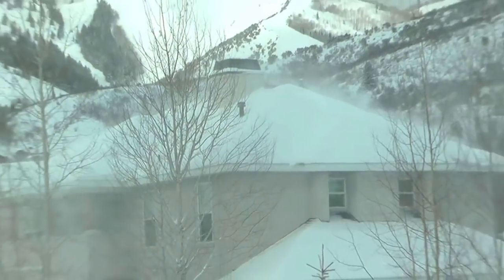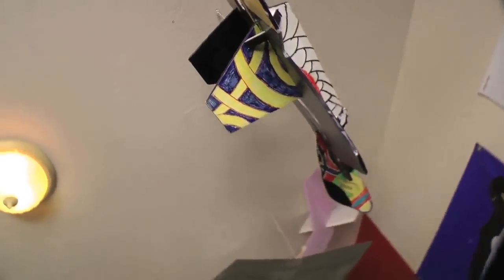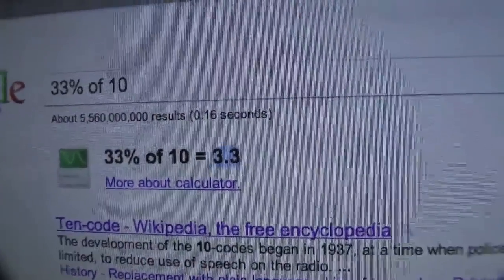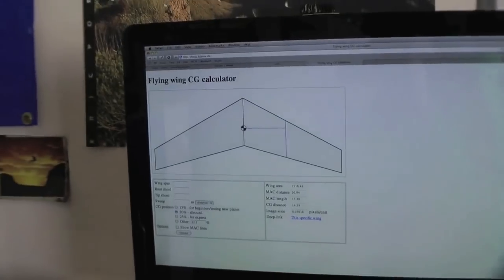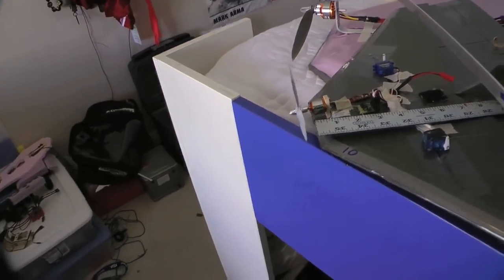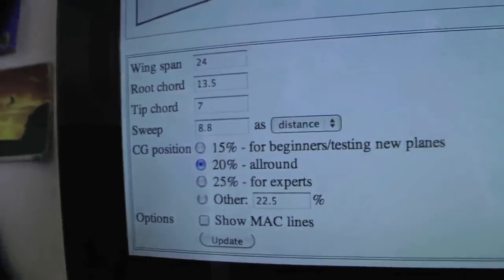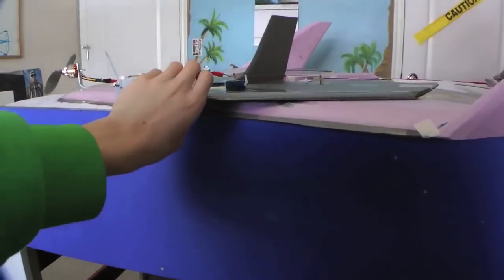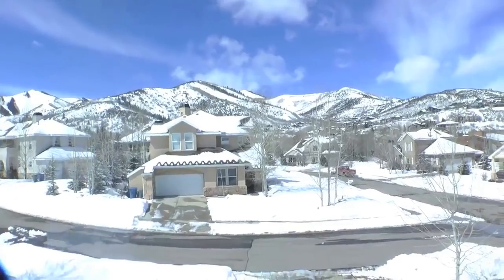CG for your RC Plane